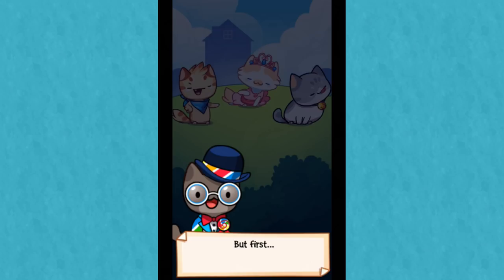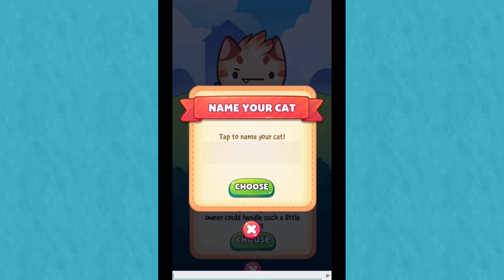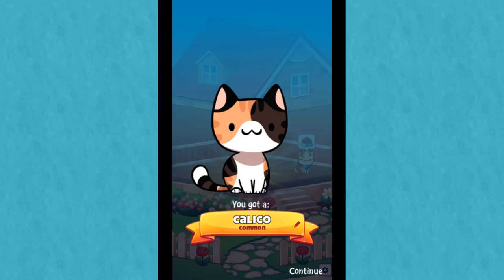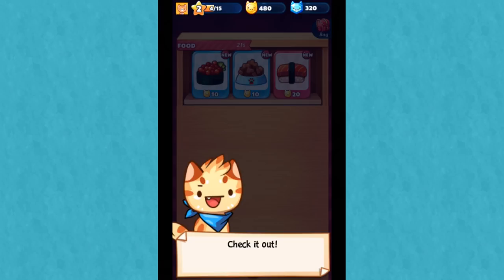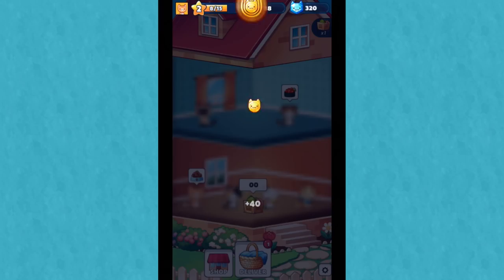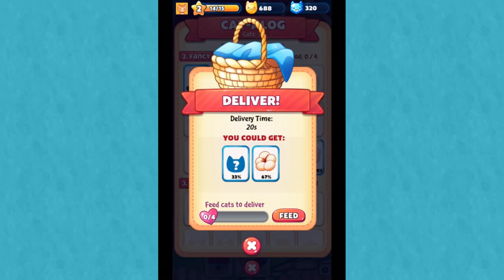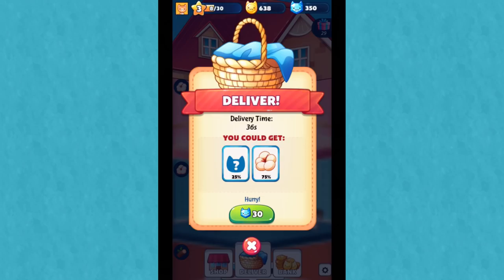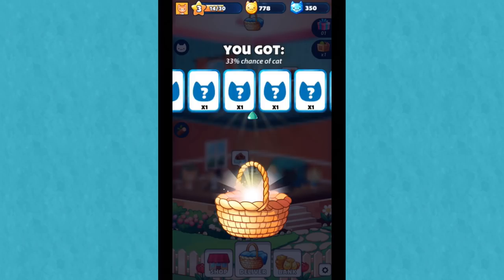A Cat Collecting Craze Unleashed!! 🐱 Cat Game: The Cats Collector! 🌟 APPventures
Cat Game transports you to a colorful world where you collect adorable cats, care for them and build your dream cat Tower! Full of imagination and humor, Cat Game lets you play with your friends or in solo across a variety of special events and contests to win unique prizes like the very rare Legendary cats!

🌿💚 Stay curious!! 💚🌿